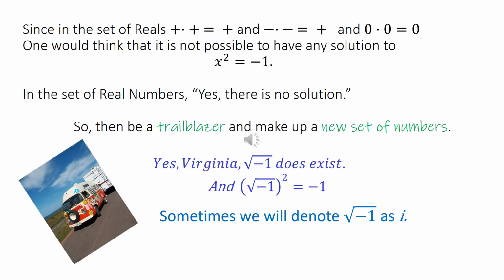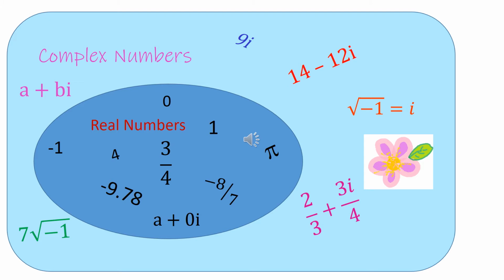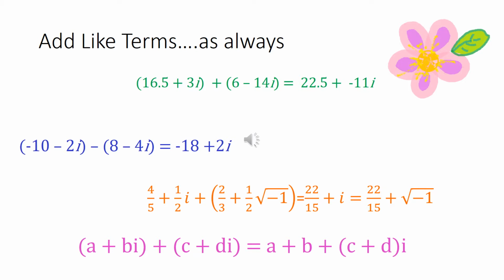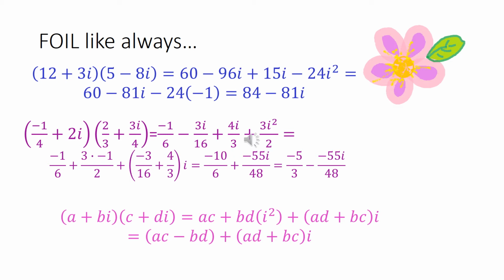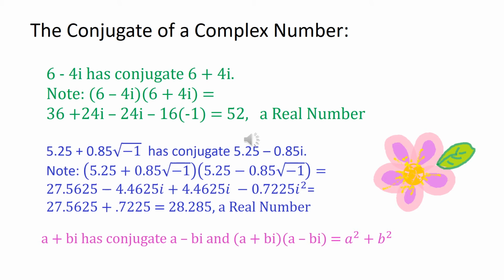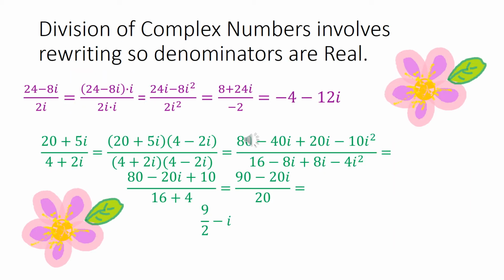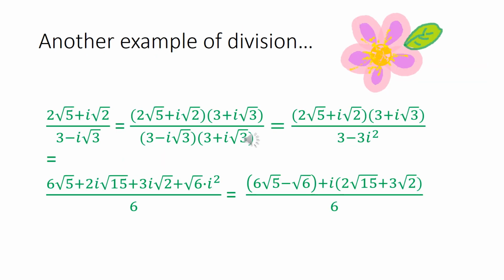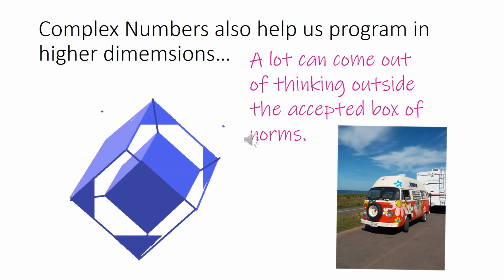Complex Numbers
This video outlines the important ideas and operations to introduce Complex Numbers.